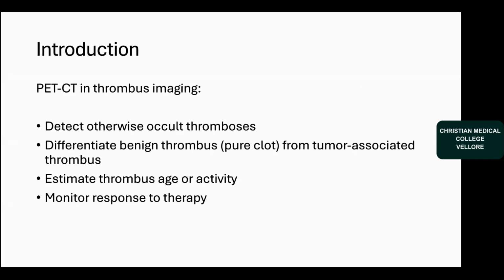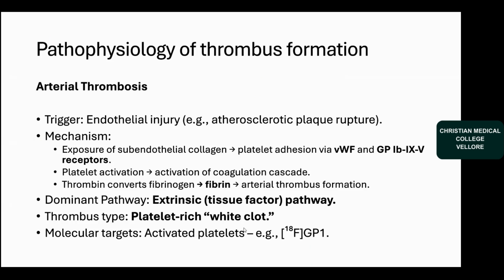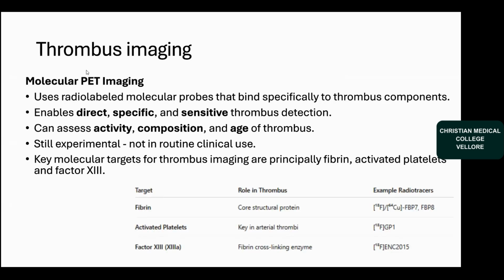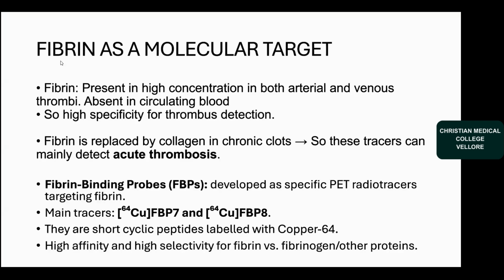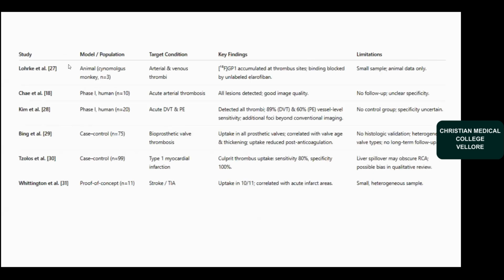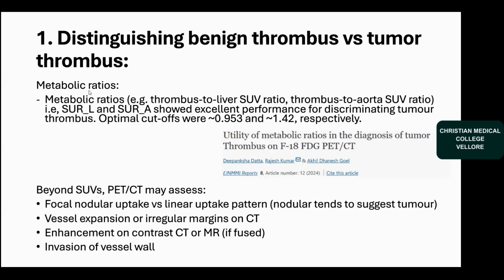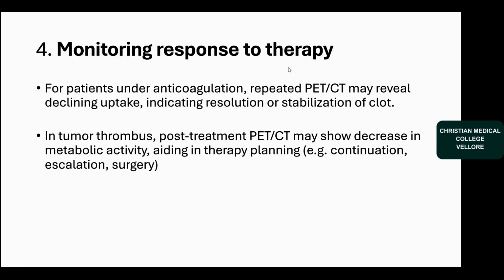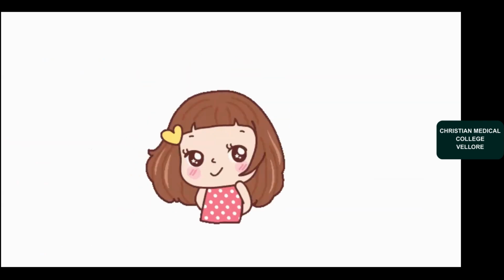PET CT in thrombus imaging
Topic: PET-CT in Thrombus Imaging
Presenter: Dr Jennifer Meega N, Junior Resident, Nuclear Medicine

This educational video is part of the academic teaching series by the Department of Nuclear Medicine, Christian Medical College, Vellore.

🔍 This session discusses:
• FDG uptake patterns in thrombus
• Vascular FDG uptake
• Thrombus-specific radiotracers under research:
   - Fibrin-targeted: 18F / 64Cu-FBP7, FBP8
   - Activated platelets: 18F-GP1
   - Activated factor XIII: 18F-ENC2015
• Clinical indications and limitations of PET-CT in thrombus evaluation
• Case examples

⚛️ About the Channel:
"Nuclear Medicine Academics" - Department of Nuclear Medicine, Christian Medical College Vellore - provides academic content including lectures, case discussions, radiopharmacy sessions, therapy guidance, and physics teaching in molecular imaging.

Note:
All content is academic, non-commercial, and complies with Christian Medical College Vellore’s Social Media & Patient Privacy Policy.
Comments are disabled as per institutional policy.